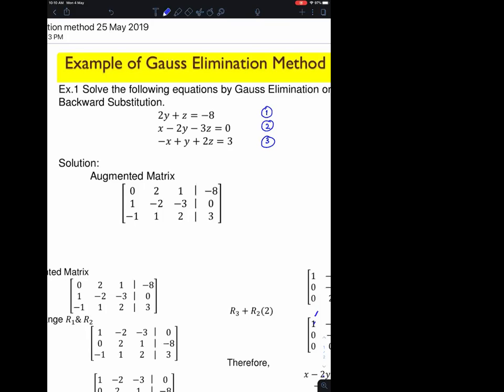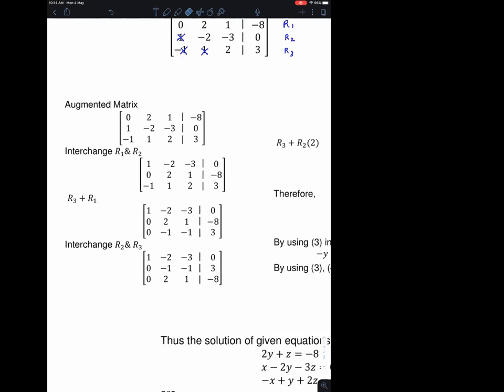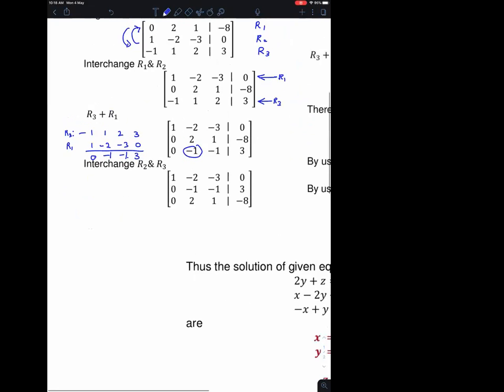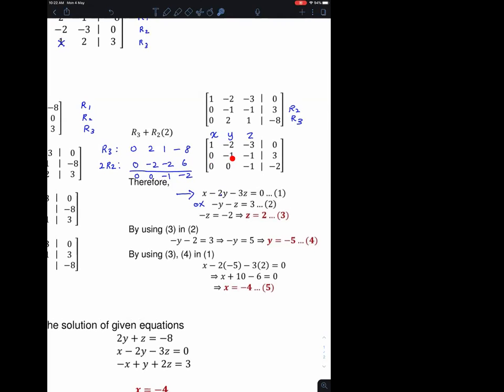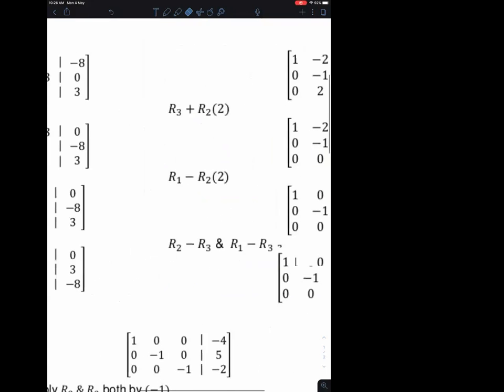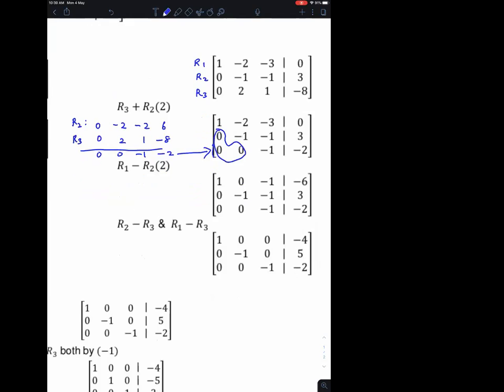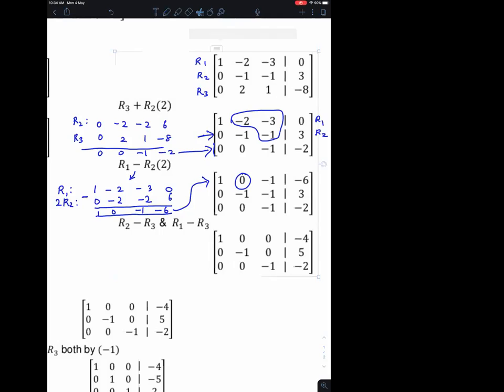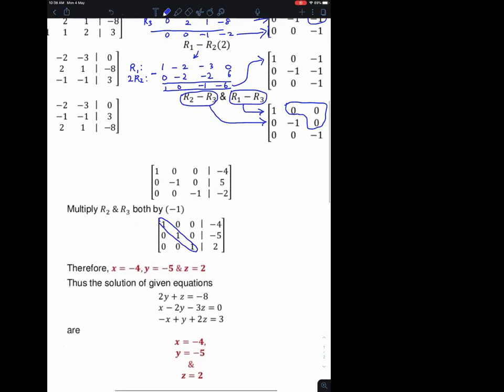Class 8 Live - Gauss-Elimination Gauss-Jordan Methods - March 2020 Semester - AIMST University.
Live recording - on 04/05/2020